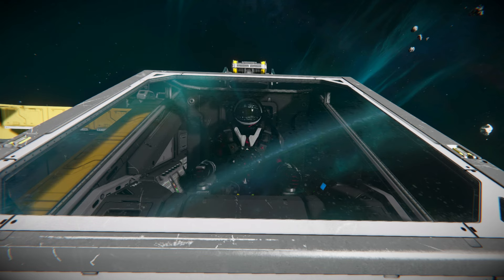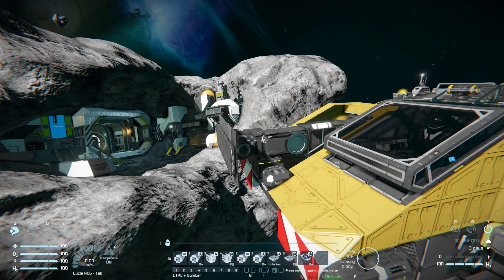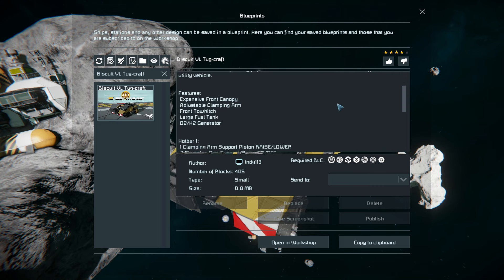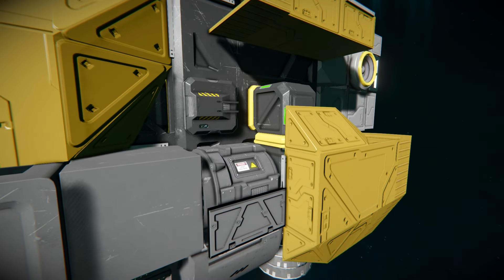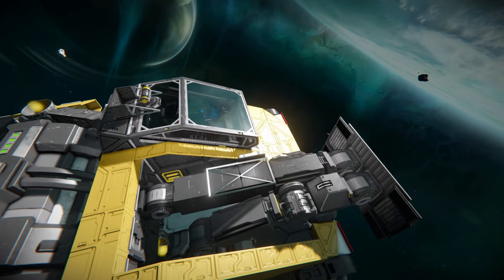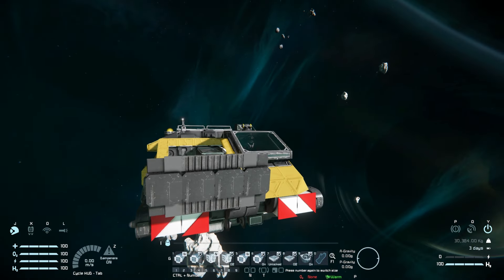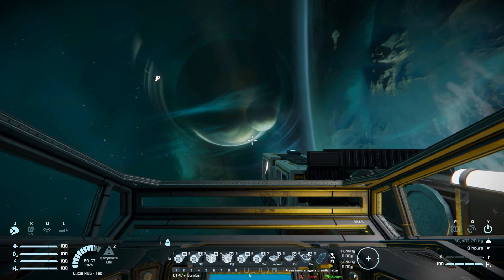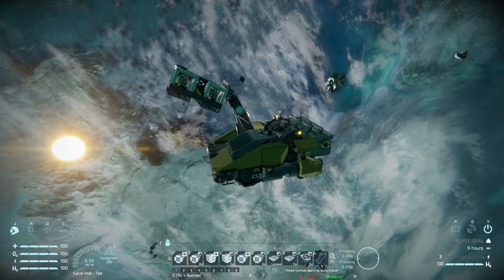The Biscuit VL Tug-craft! - Space Engineers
This is the Biscuit VL Tug-craft Steam workshop blueprint for Space Engineers made by Indy113! This is a small hydrogen & atmospheric powered utility ship that features a piston arm that thanks to hinges lift up and down, extend all the way out and tilt its magnetic plate head to the position you need to collect the goods! In this case its a Prototech Gyroscope because it was nearby! I go over this ships looks and features, test out what it can do then properly test it out collecting the gyroscopes!

0:00 Intro
0:50 The Piston Arm!
2:54 Exterior Look
6:15 Ship Controls
6:55 Collecting A Prototech Gyroscope!